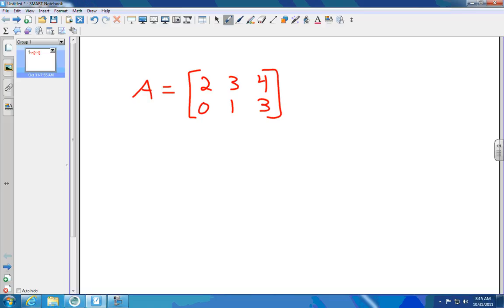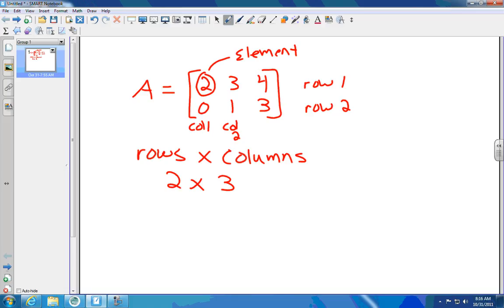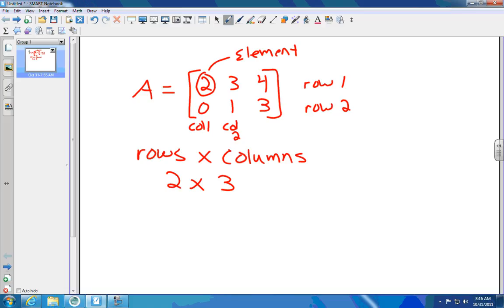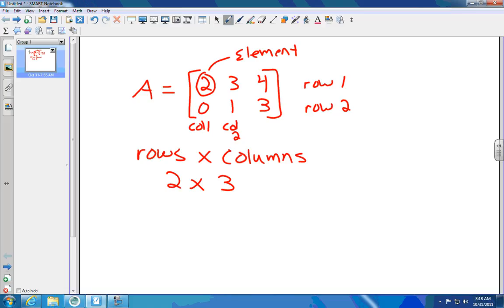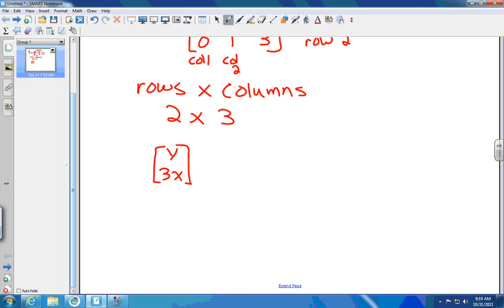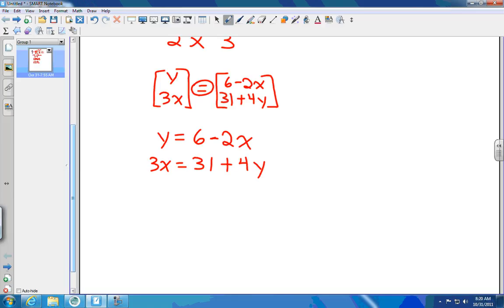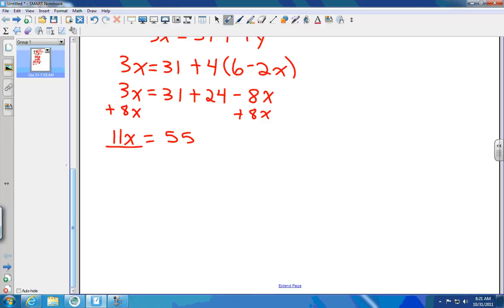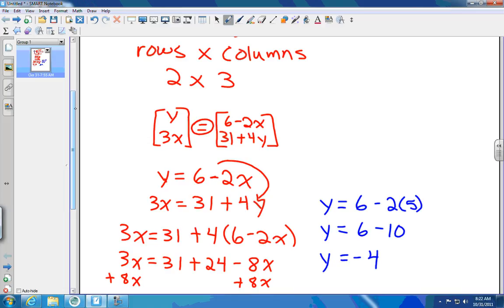Section 4 1 Notes